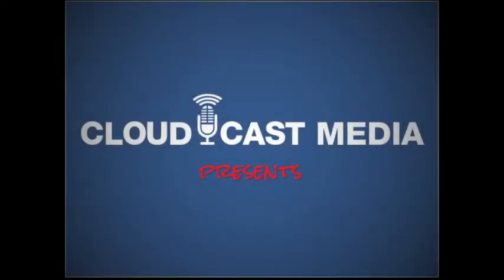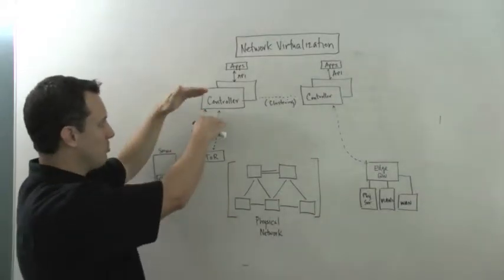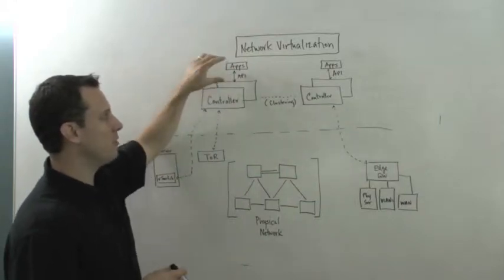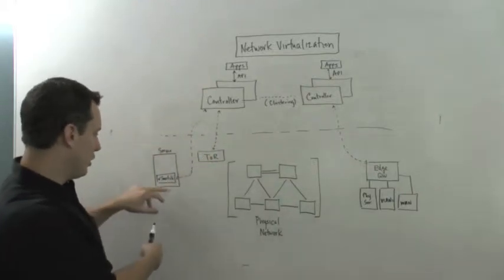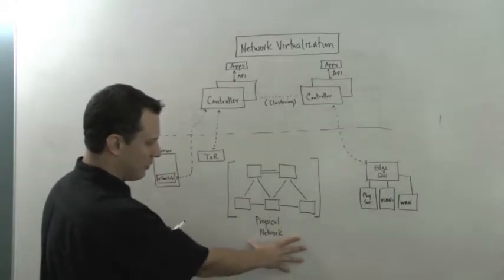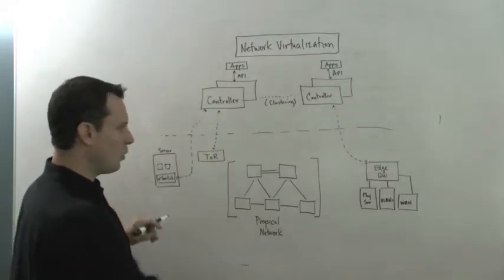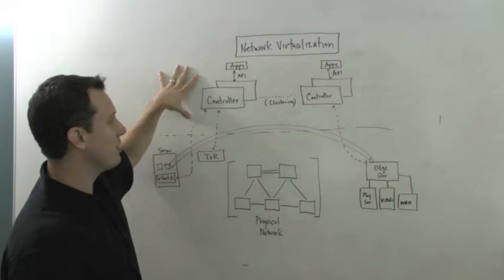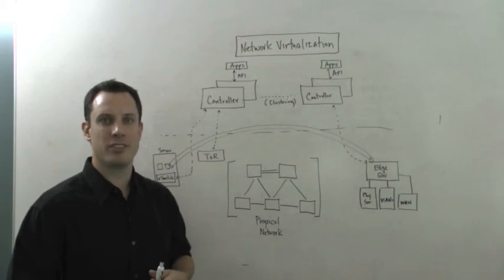The Cloudcast - Network Virtualization and SDN - Whiteboard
Brian Gracely (@bgracely) discusses the architectures of SDN, including a focus on Network Virtualization. He looks at controller architectures as well as edge-devices that participate in SDN.